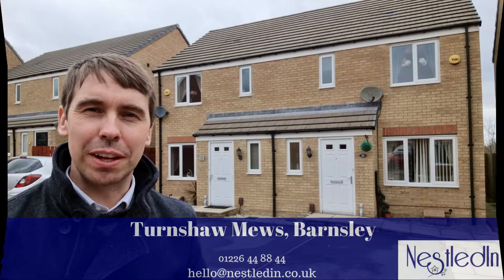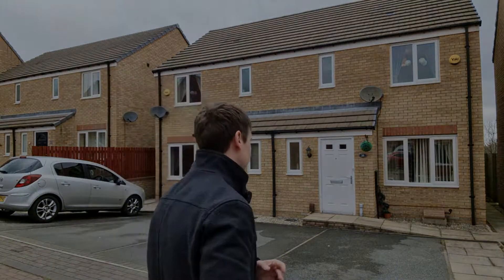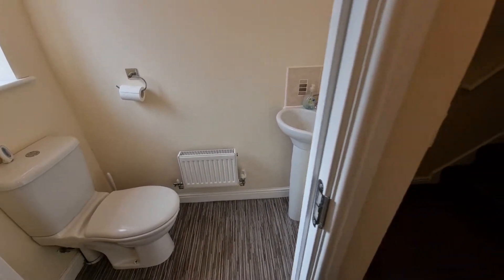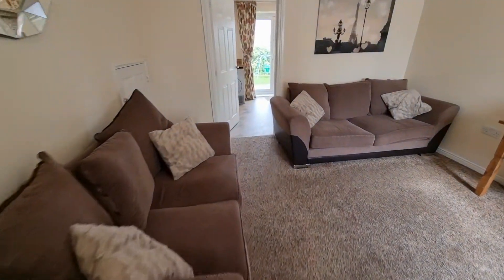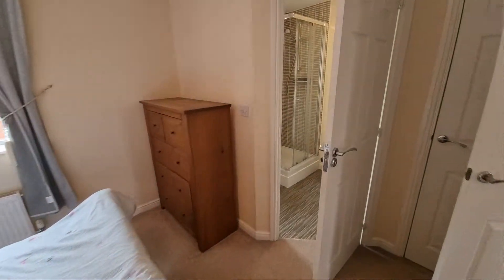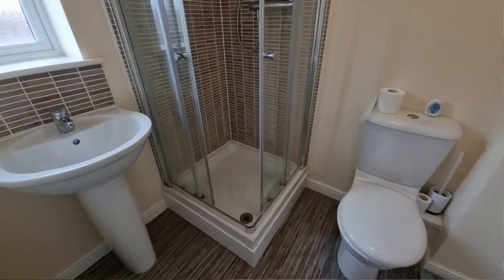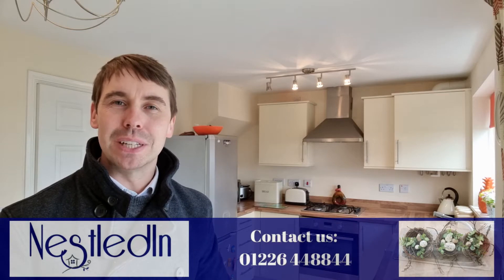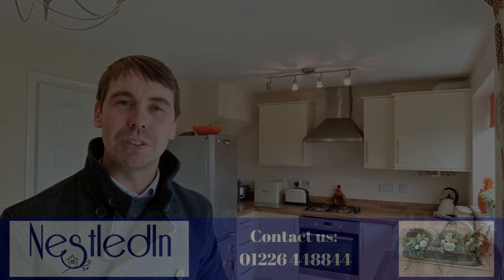Property for sale on Turnshaw Mews, Barnsley with NestledIn Estate Agents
📍  Turnshaw Mews, Barnsley
🛏  3 bedrooms
🆕️  Modern estate
🛁  Bathroom and en-suite
🚗  Close to link roads
🌳  Views
👪  Perfect for the first time buyer and the family